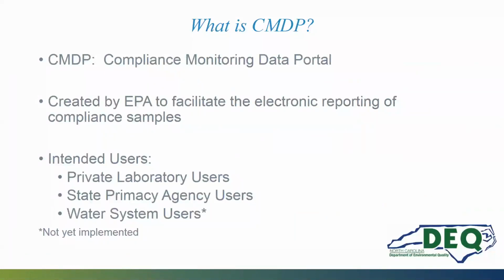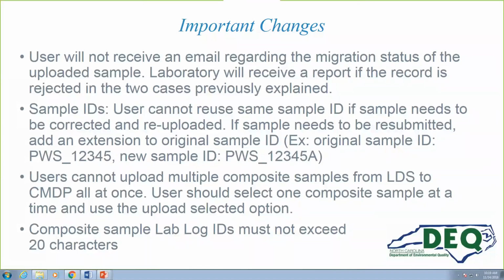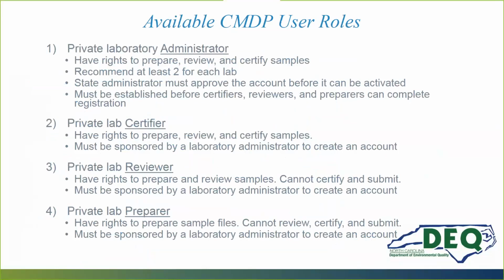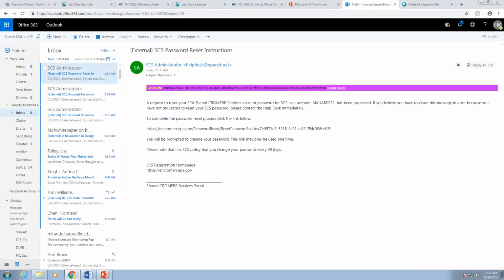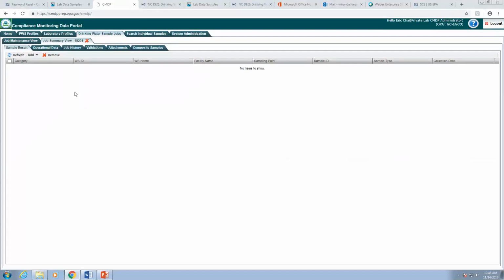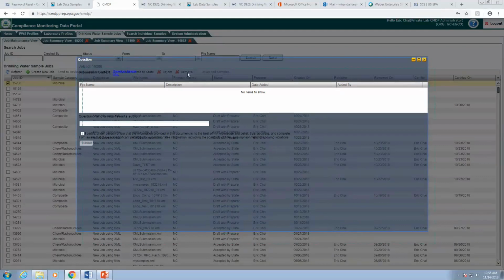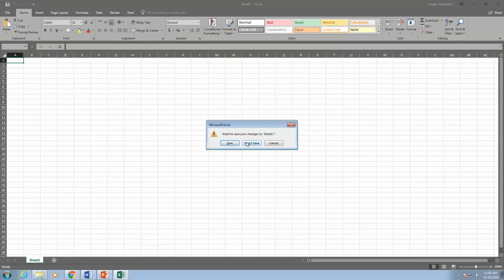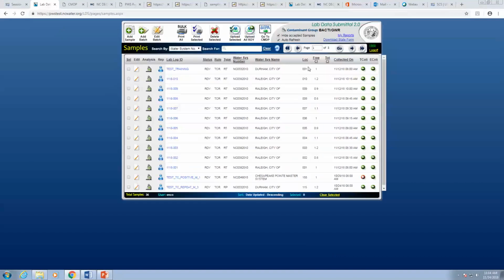LDS CMDP Transition 20181114